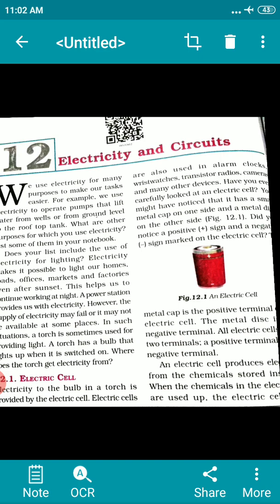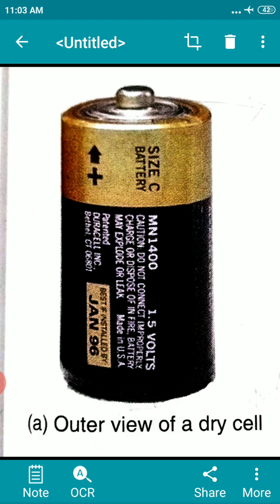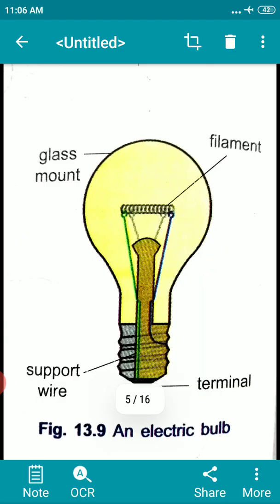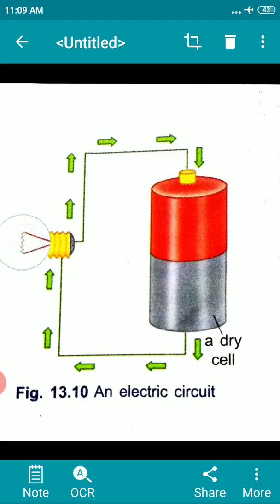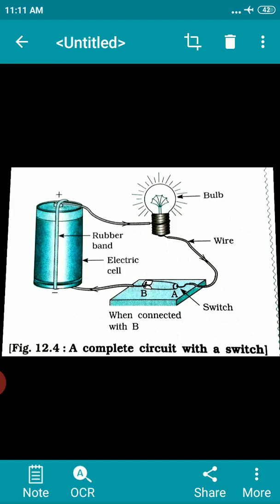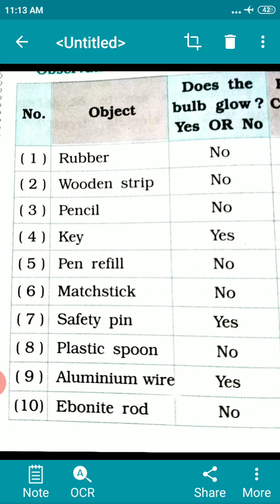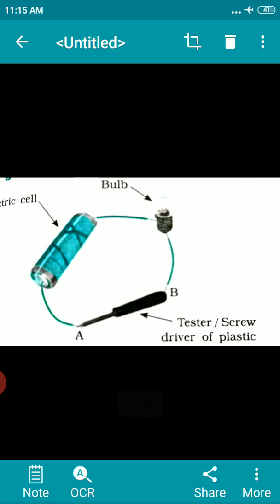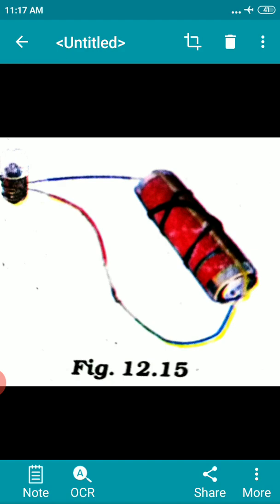STD 6 Science L 12